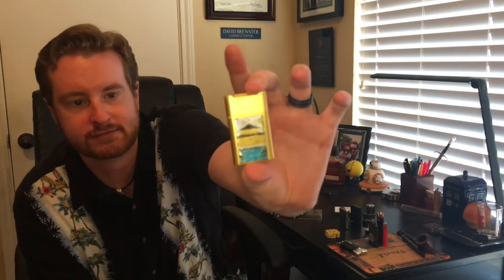Product Reviews: The Best (and Worst) Pipe and Cigar Lighters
A look at some common pipe/cigar lighter options!

BIC Lighters

Zippo Lighters

Torch Lighters